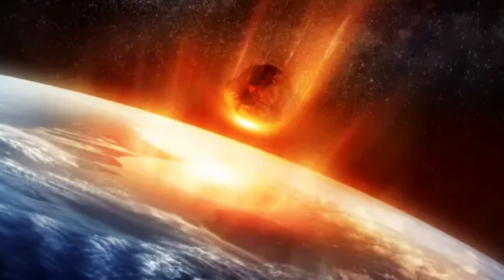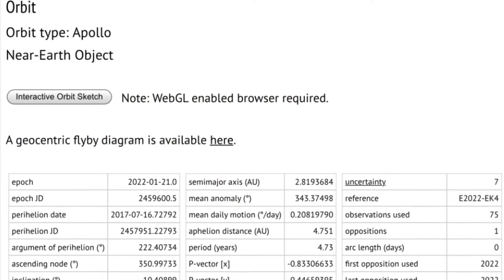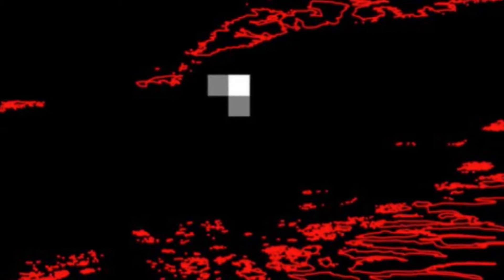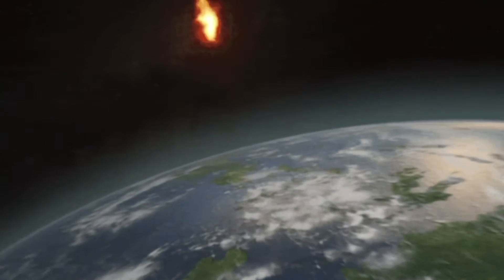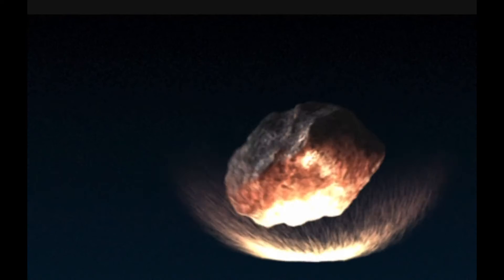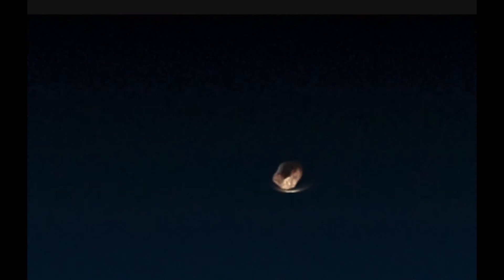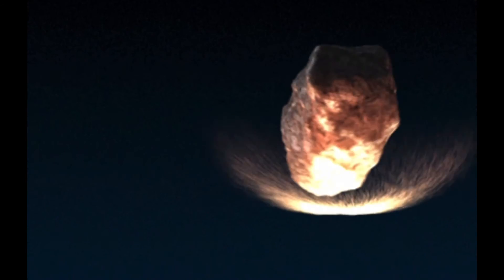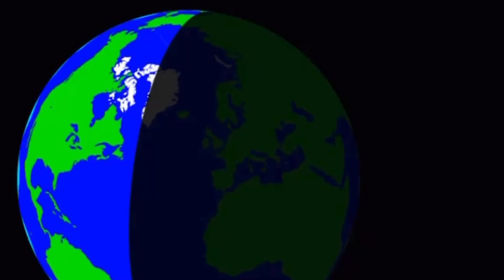Asteroid impacts Earth just two hours after it was discovered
The asteroid, 2022 EB5, was small and burnt up in the atmosphere. However, more asteroids are coming, one flying by closer to the Earth than the Moon.
An asteroid struck the Earth over the weekend, just two hours after it was discovered.